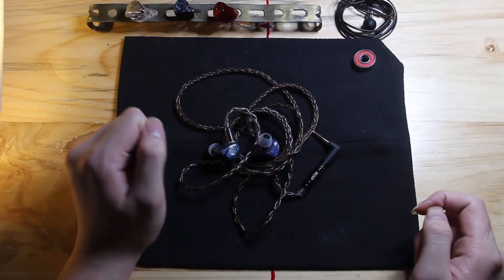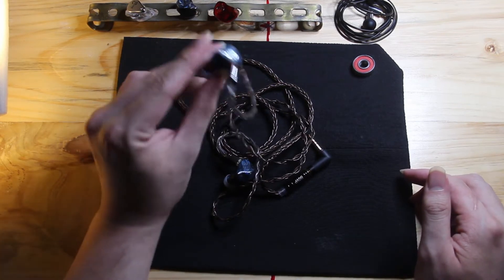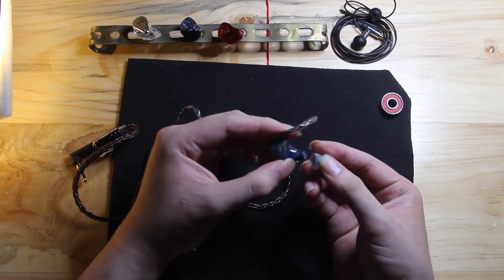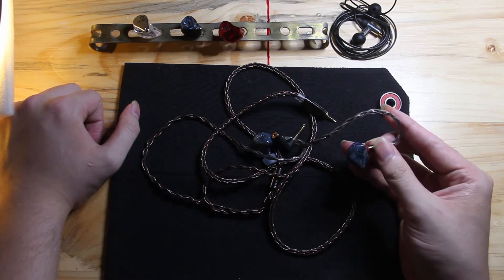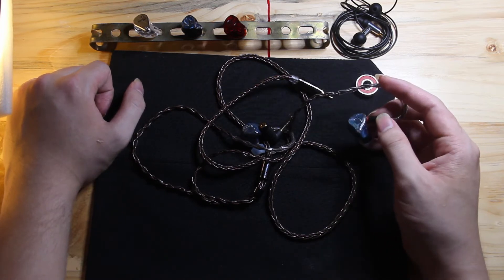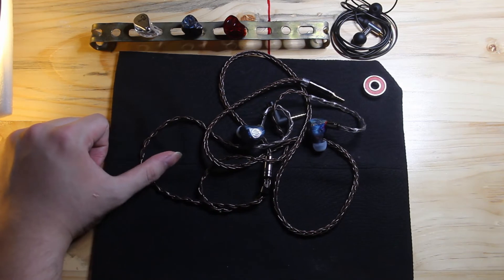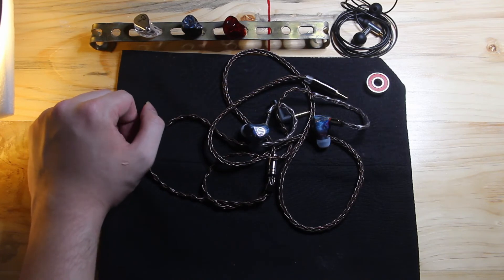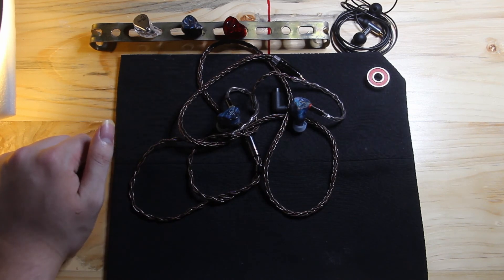[B] Review: BGVP DM8 - Morning Wood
Setup:
- Topping NX4 DSD connected to my laptop
- Earstudio ES100 Connected to Samsung A8+ via LDAC
- SMSL SP200
- Topping A50s
- HIBY R6 Pro

Don't forget to watch Jason's Video

* I listen to quite a range of music genres so long as they have good recording mixing and mastering for this review.
* My listening volume ranges from moderate to moderately loud.
* I tip roll sets I review and sometimes cable roll them on rare occasions

Test track (Title - Artist)

Me and Your Mama - Childish Gambino
Isn't She Lovely - Livingston Taylor
Ain't no Sunshine - Christy Baron
Underground - Lindsey Stirling
I would have Created a Paradise - Austin Wintory
Death is now a Welcome Guest - Austin Wintory
Feelin' So Good - Olivia Ong
Perfectly Lonely - John Mayer
Duende - Bozzio Levin Stevens
Good News - Mac Miller
Reflex - Saint Jhn
Hostage - Billie Eilish
All My friends are Dead - The Amity Affliction
Kau Adalah - Isyana Sarasvati
Bright Horses - Nick Cave
The Dragon - Bear McCreary
Riverwalk - Yutaka Yamada
Cleanse - Yutaka Yamada
Performance - The XX
Robber - The Weather Station
Parking Lot - The Weather Station
Igor's Theme - Tyler The Creator
Take Five - Paul Desmond
Quiet Desperation - Chesky
Running With the Bulls - Fozzy
You Ain't the Problem - Michael Kiwanuka
Platonique - Snail's House
Planetarium - Justin Hurwitz
Bathroom Mirror - Justin Hurwitz
Zigzag - Yutaka Yamada
Laughing Under the Clouds - Future Sunsets
Hello Like Before - Jose James
Paranoid Android - Radiohead
Move - Hiromi
Happy Ending - Primary and The Messengers
Stairway to Heaven - Rodrigo Y Gabriela
Swashers - Yosi Horikawa
Fluid - Yosi Horikawa
2009 - Mac Miller
If Only - Andrea Bocelli
I wanna Dance with Somebody - Chantal Chamberland
Piggy - Nine Inch Nails
March of the Pigs - Nine Inch Nails
Closer - Nine Inch Nails
Black Hole Sun - Postmodern Jukebox
The great Gig in the sky - Pink Floyd
Still Feel like Your Man - John Mayer
Peel Me a Grape - Diana Krall
Take Five - The Dave Brubeck Quartet
Manha De Carnaval - Diana Panton
Rainbow - Yosi Horikawa
Stars - Yosi Horikawa
Letter - Yosi Horikawa
Plastic Love - Mariya Takeuchi
Pools - Glass Animals
Through The Night - IU
Asphyxia - Co Su Nie